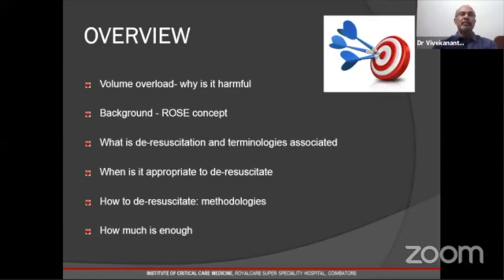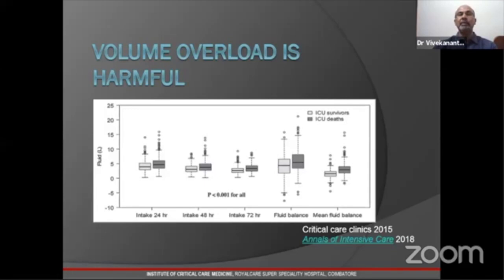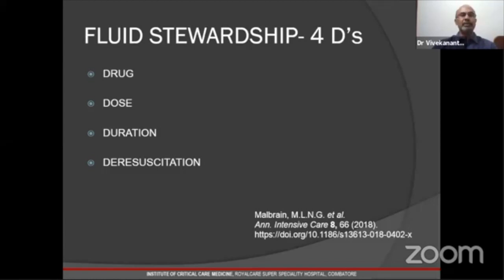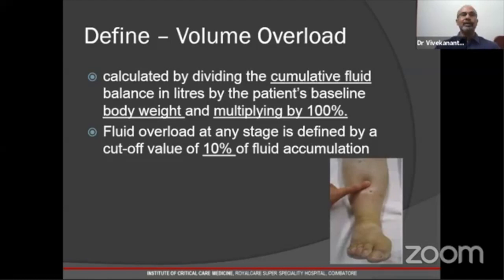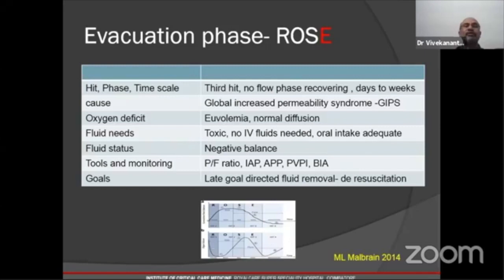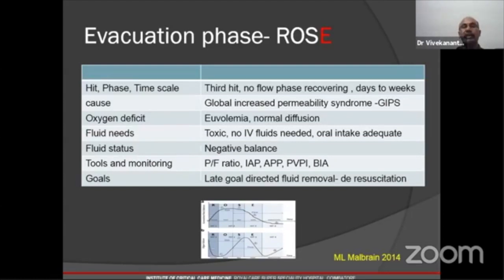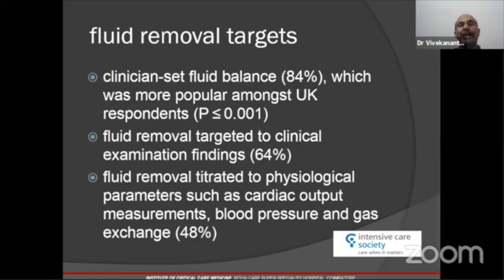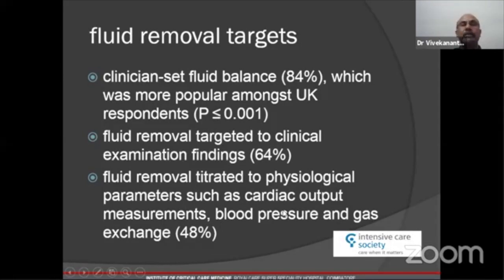Deresuscitation - concept and basic principles. Dr Vivekananthan | WebinarCAMPUS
ROSE concept is evolving to epmphasize the need to deresuscitate in ICU.